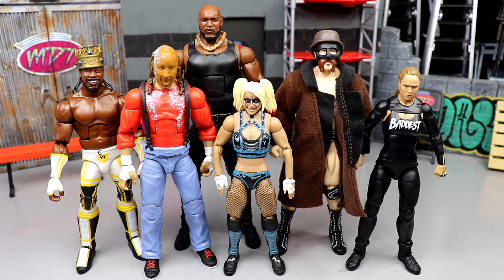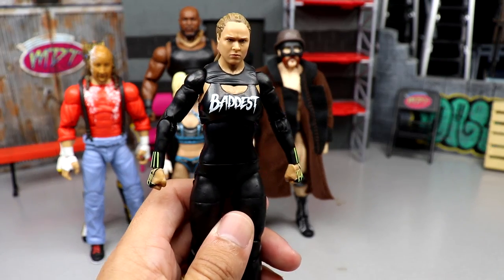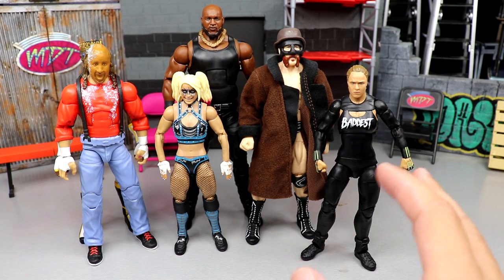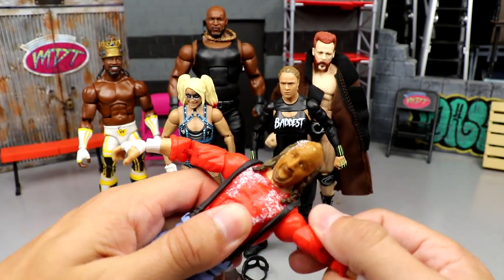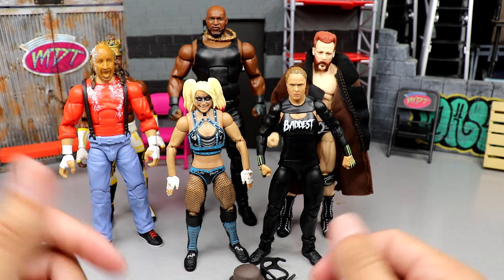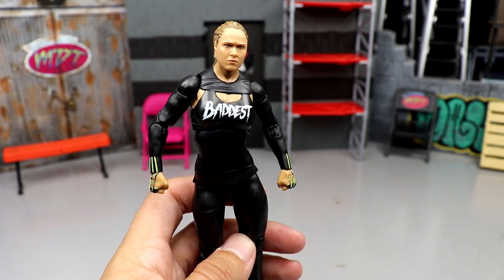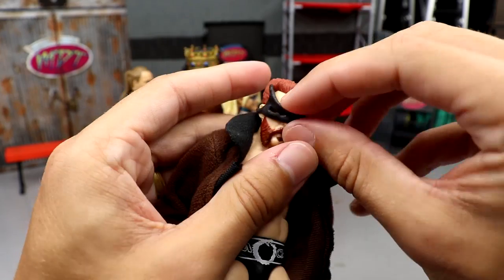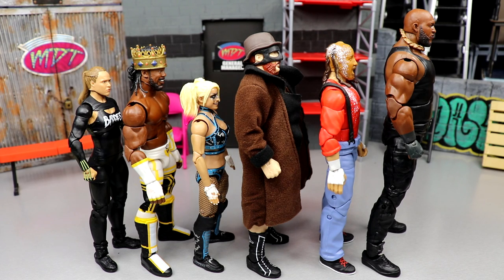RANKING WWE ELITE 97 FROM WORST TO BEST!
WWE Elite 97 Omos Alexa Bliss Ronda Rousey Sheamus Chainsaw Charlie Xavier Woods King Woods action figure review new wwe figures 2022 wwe elite series 97